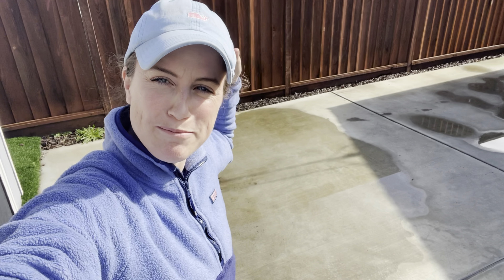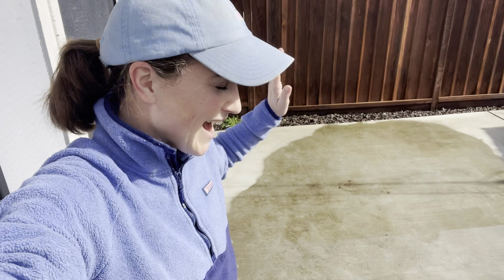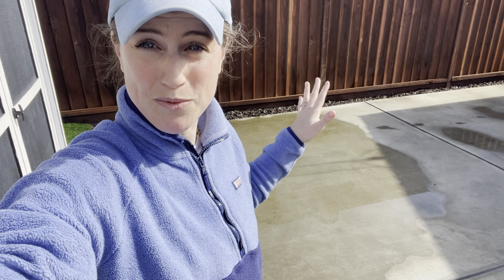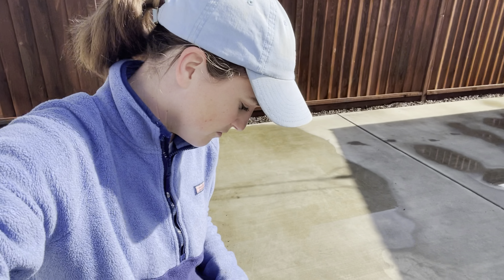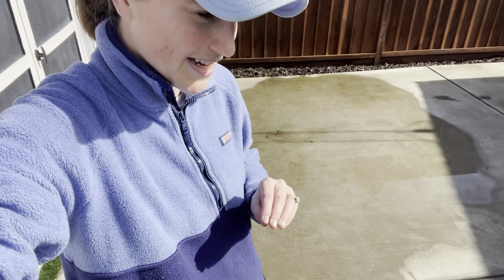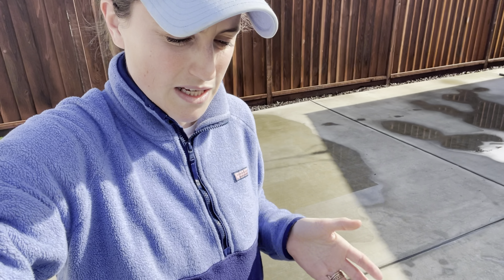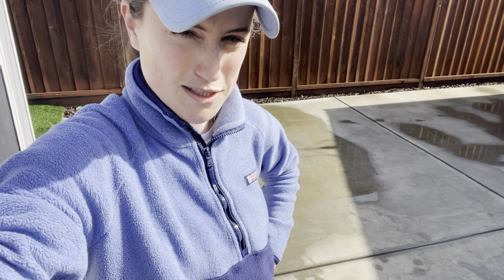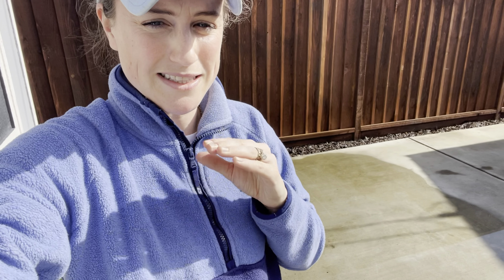Planning My Garden From A Blank Slate!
For reference I’m in Zone7a and my last frost is April 15 (ish)!

🌱LOOKING FOR SEEDS? 🌱

MIgardener